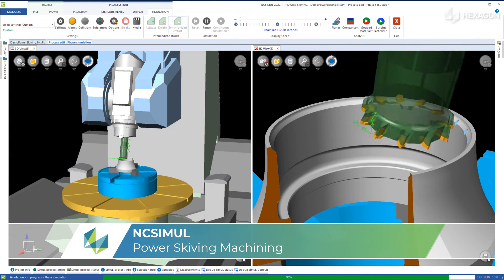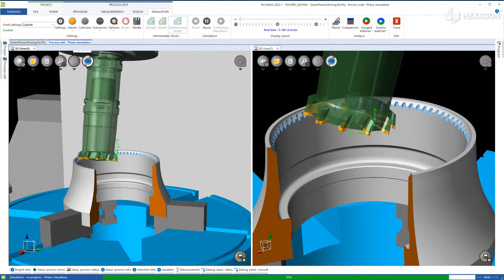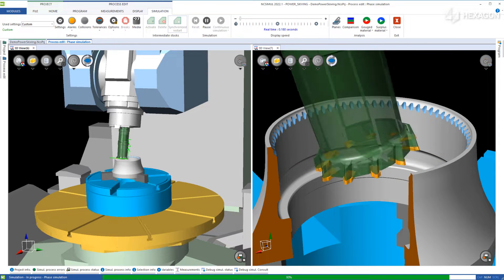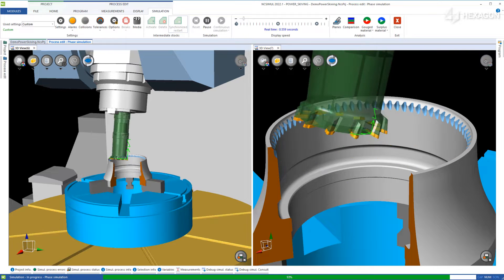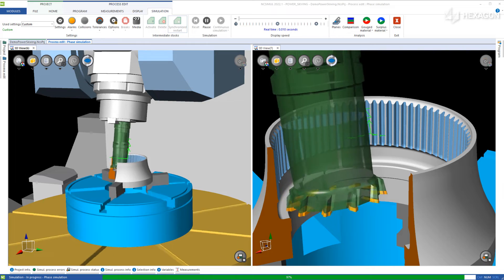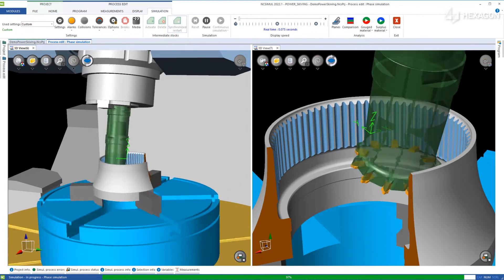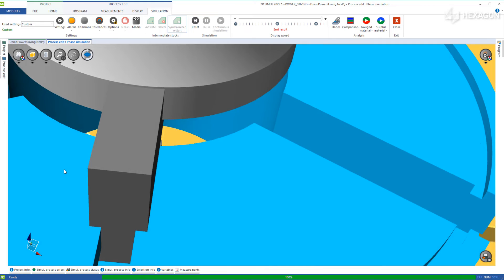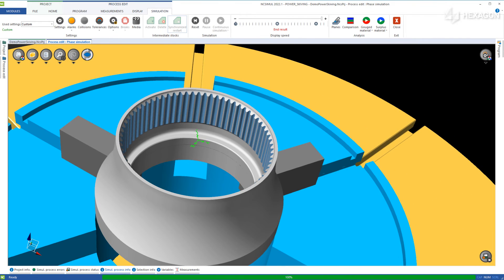Certify G-code for Power Skiving with NCSIMUL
Using Power Skiving as an alternative machining method to broaching or gear shaping can increase your shop’s productivity and tool life. This efficient method relying on continuous machining sequences and motions can be fully simulated and certified inside NCSIMUL. For both internal and external applications, NCSIMUL will handle the full axis motions at high feed rates, making you highly confident to run these types of operations while reducing your number of setups.